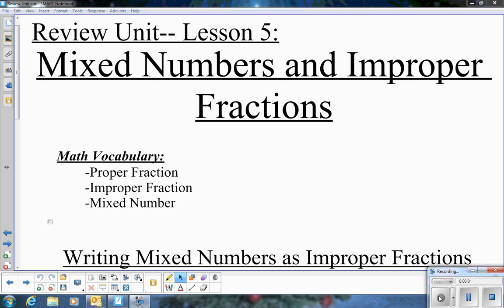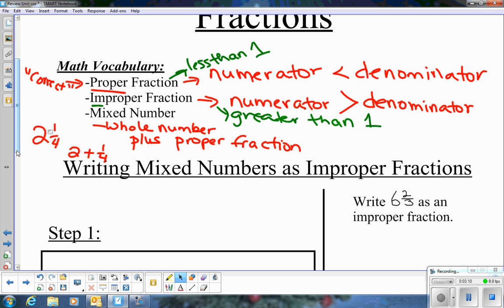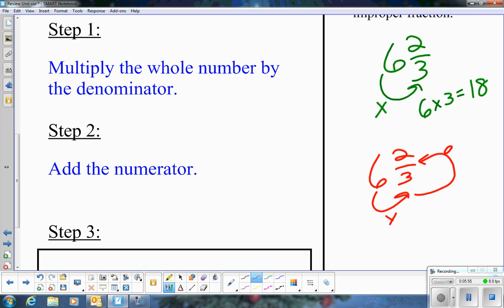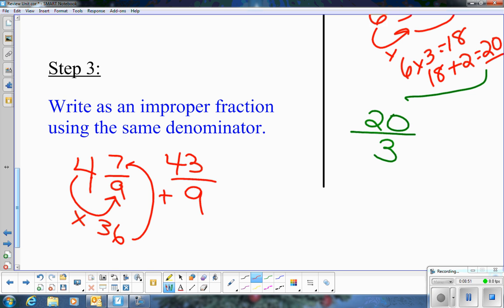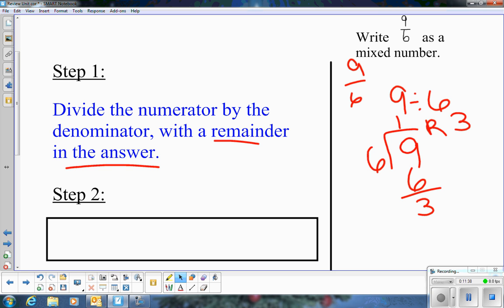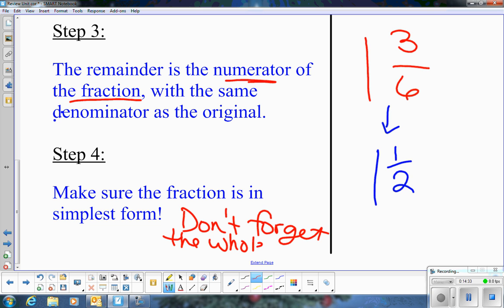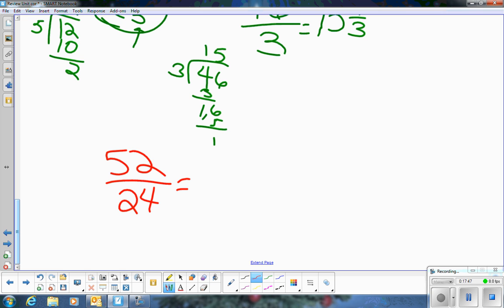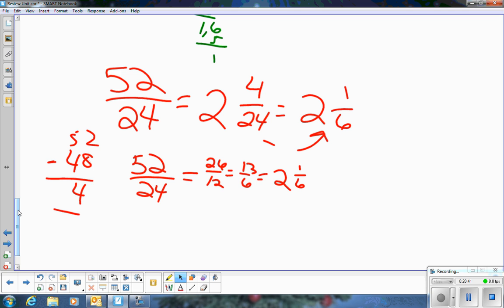Mixed Numbers to Improper Fractions and Back